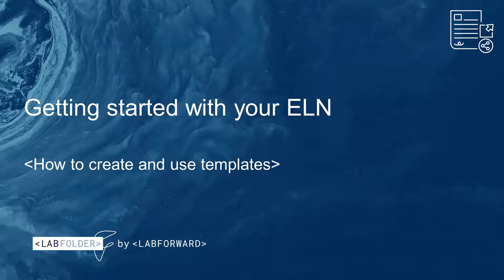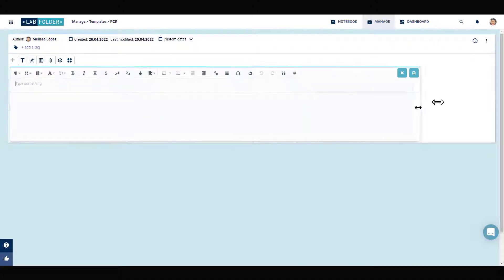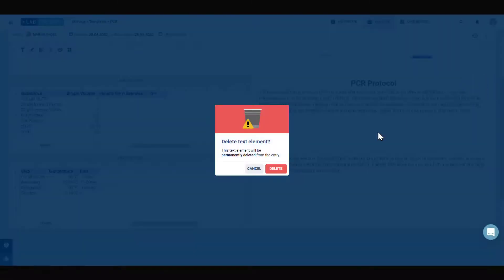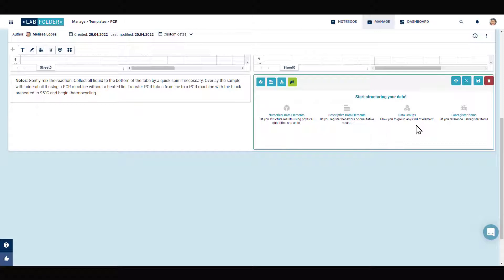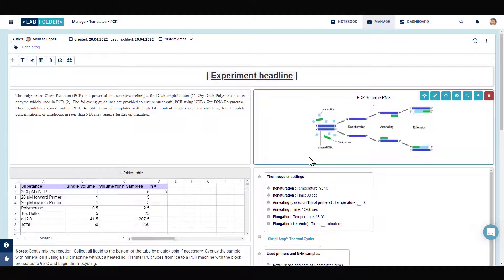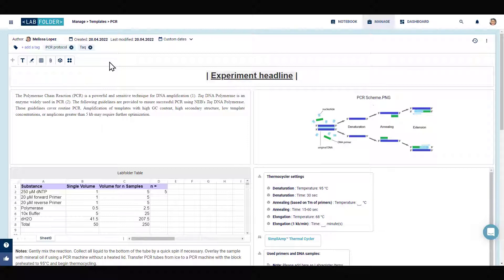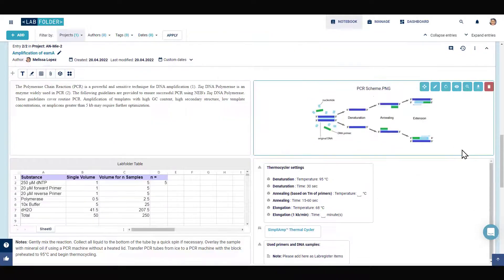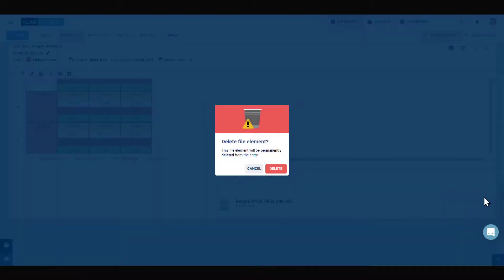6. How to create and use templates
Use templates to ensure quality and uniformity in your lab. Watch this video for a step-by-step guide.

Content of this video:

0:00 Intro
0:25 Labfolder Templates page
0:33 Create a template from scratch or edit an existing one
1:02 Use text elements in templates
1:26 Upload files to templates
1:42 Import existing protocols saved as Word to templates
2:09 Adjust the layout of templates
2:27 Edit extracted Excel tables in templates
2:45 Use Data elements to structure experimental protocols
3:49 Add file placeholders
4:17 Access the template history
4:36 Add tags to templates
5:08 Learn how to use a template in an ongoing project
6:47 Duplicate an existing entry and use it as a template